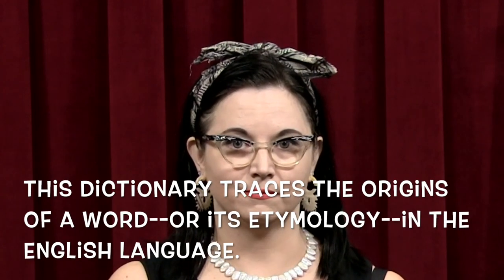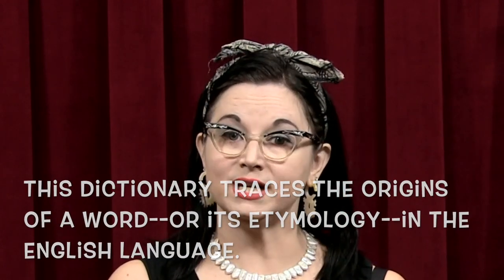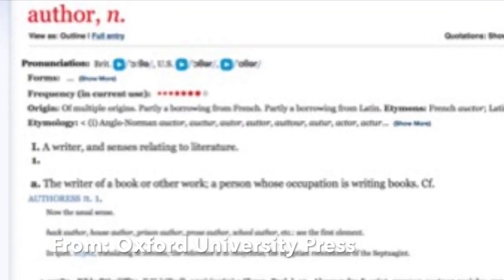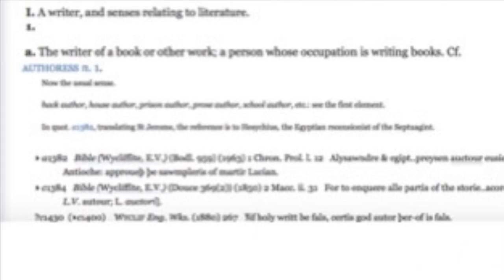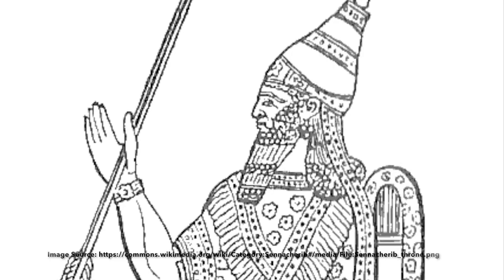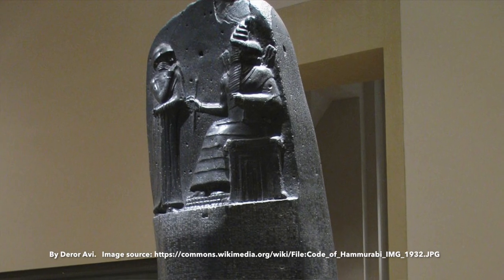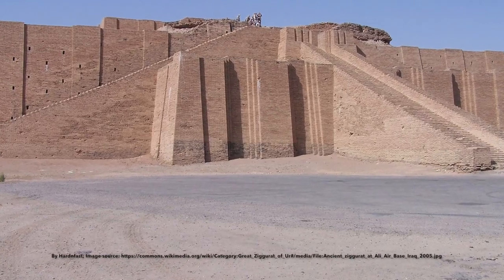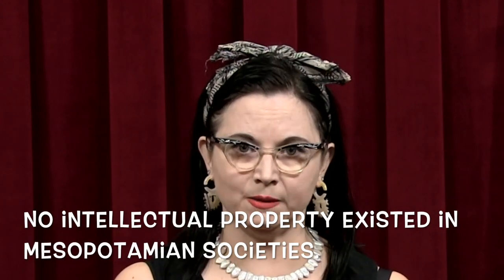Who Owns Culture? An Introduction to Copyright Unit 2 Part I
Tammy Ravas is an Associate Professor and the Visual and Performing Arts Librarian at the University of Montana's Mansfield Library.  She is NOT a lawyer and is not qualified to provide legal advice.  If you need legal advice with intellectual property-related matters, please seek a qualified attorney who specializes in intellectual property.

References

Albio Cesare Cassio. (1985). Two studies on Epicharmus and his influence. Harvard studies in Classical philology, 89, 37-51. doi:10.2307/311267

Atkinson, B., & Fitzgerald, B. (2014). A short history of copyright: The genie of information. Cham: Springer International Publishing. doi:10.1007/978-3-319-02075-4

Avrin, L. (1991). Scribes, script, and books : The book arts from antiquity to the renaissance. Chicago: American Library Association.

Bagnall, R. S. (2011). Everyday writing in the Graeco-Roman east. Berkeley: University of California Press.

Bahrani, Z. (2017). Art of Mesopotamia. New York, New York : Thames & Hudson Inc.

Barthes, R., & Heath, S. (1977). Image, music, text. New York: Hill and Wang.

Bernstein, W. J. (2013). Masters of the word : How media shaped history, from the alphabet to the internet (First edition.. ed.). New York, NY : Grove Press.

Bowker, R. R. (1912). Copyright, its history and its law. London: Constable.

Clayton, E. (2014). The golden thread : The story of writing. Berkeley, CA : Counterpoint.

Dows, D. (1943). Portraiture in ancient Egypt. Bulletin of the Museum of Fine Arts, 41(246), 68-72.

Enheduanna. (2000). In Meador B. D. S., American Council of Learned Societies(Eds.), Inanna, lady of largest heart : Poems of the Sumerian high priestess Enheduanna. Austin: Univ. of Texas Press.

Forman, W., & Quirke, S. (1996). Hieroglyphs and the afterlife in ancient Egypt. London: British Museum Press.

Foster, B.R. (2005). Before the muses : An anthology of Akkadian literature (3rd ed.). Bethesda, Md.: CDL Press.

Foster, J.L. (2001). Ancient Egyptian literature : An anthology (lst ed.. ed.). Austin, TX : University of Texas Press.

Foucault, M. (1975). What is an author? Partisan Review, 42(4), 603.

Frosio, G. F. (2018). Reconciling copyright with cumulative creativity : The third paradigm. Cheltenham, UK: Edward Elgar Publishing.

Hadas, M. (1961). Ancilla to Classical reading. New York: New York : Columbia University Press.

Hurwit, J. M. (2017). Response: Reflections on identity, personality, and originality. In K. Seaman, & P. Schultz (Eds.), Artists and artistic production in ancient Greece (pp. 177-205). New York: Cambridge University Press.

Kravitz, N., & Kravitz, N. (1972). 3,000 years of Hebrew literature; from the earliest time through the 20th century. Chicago: Swallow Press.

Porada, E. (1993). Why cylinder seals? engraved cylindrical seal stones of the ancient near east, fourth to first millennium B.C. The Art Bulletin, 75(4), 563-582. doi:10.2307/3045984

Pratt, L. (1995). The seal of Theognis, writing, and oral poetry. The American Journal of Philology, 116(2), 171-184. doi:10.2307/295439

Olson, D. R., & Torrance, N. (2008). The Cambridge handbook of literacy. N.Y.: Cambridge University Press.

Parkinson, R. B. (2010). Poetry and culture in middle kingdom Egypt : A dark side to perfection. London: Equinox Pub.

Strouhal, E., Forman, W., & Martin, G. T. (1992). Life of the ancient Egyptians. Norman : University of Oklahoma Press.

Wilson, P. (2003). Sacred signs: Hieroglyphs in ancient Egypt. Oxford: Oxford University Press.